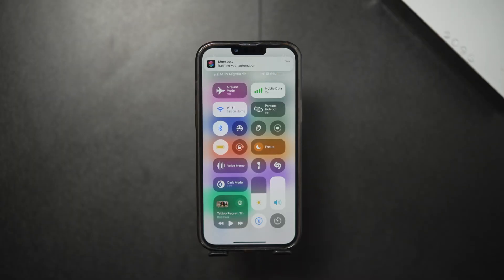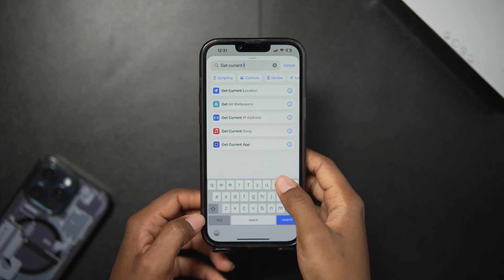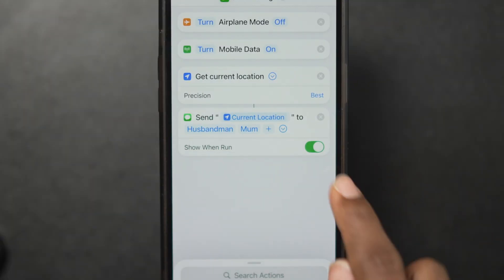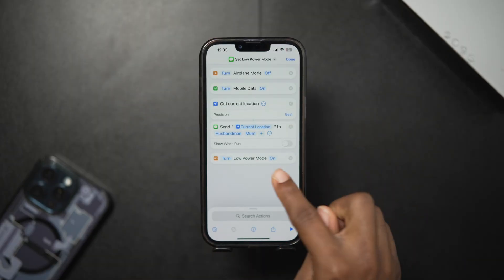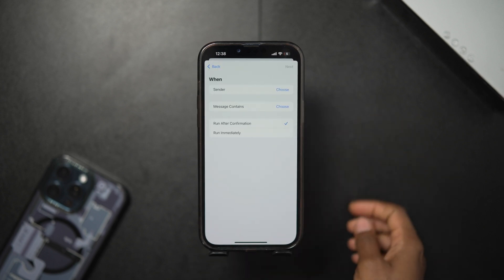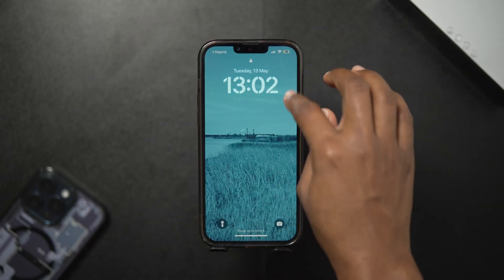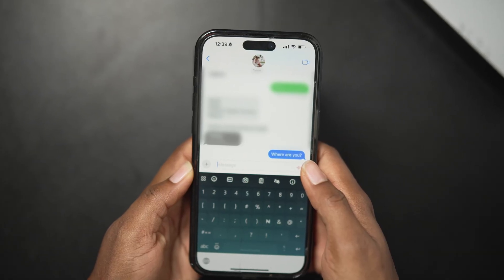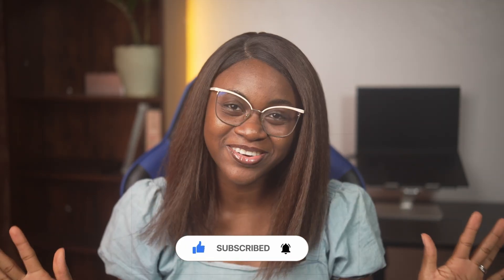The CRAZIEST Way to Get a STOLEN iPhone Back (100% Works!)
Losing your iPhone is stressful—but if it gets stolen and FindMy iPhone is off, you’re not completely out of luck! In this video, I’ll show you how to build a simple iOS Shortcut that automates key actions to increase your chances of recovery.

👇 Drop a comment.  I'll really appreciate it!

CHAPTERS

00:00 Intro
00:27 Set the trap
01:55 Automate the trap!
02:21 Important precaution
02:44 Results
03:08 Conclusion